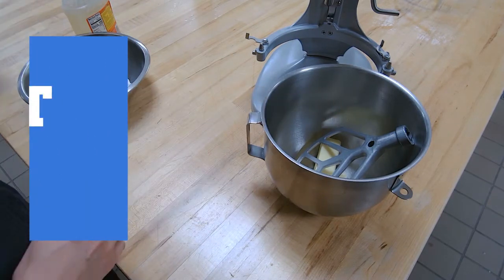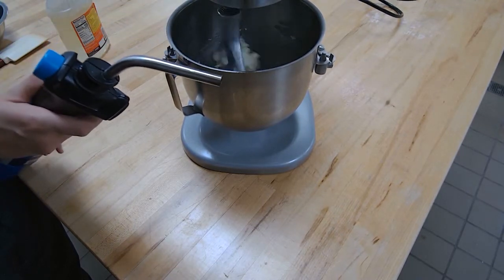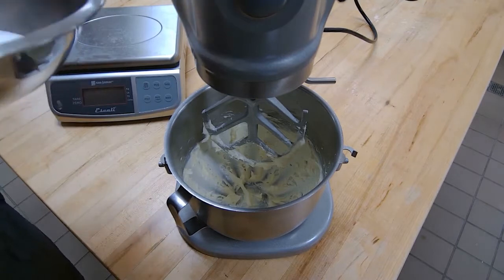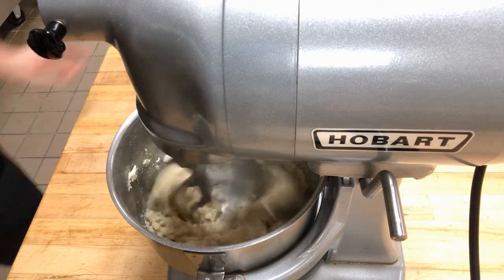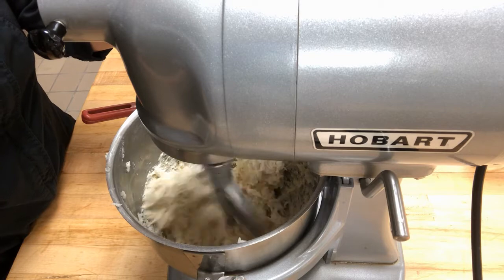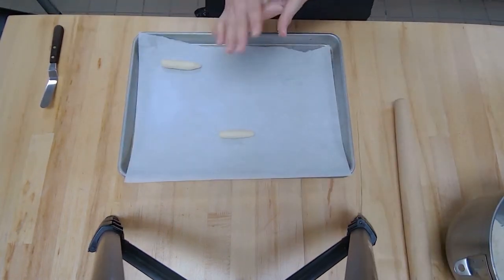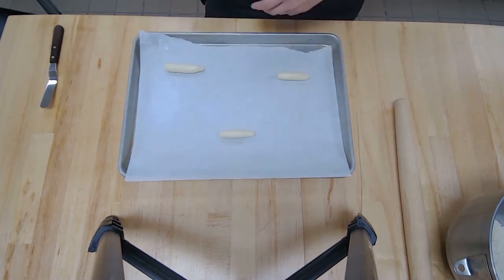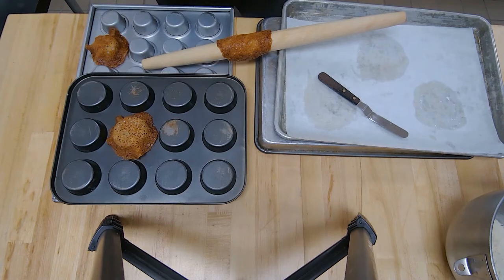Coconut Lace Cookies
AP Flour                         4.5oz
Granulated Sugar         4.5oz
Butter                              4.5oz
Corn Syrup                      5 oz
Coconut Flakes              4.5 oz (Replace with sliced almond for Florentines)